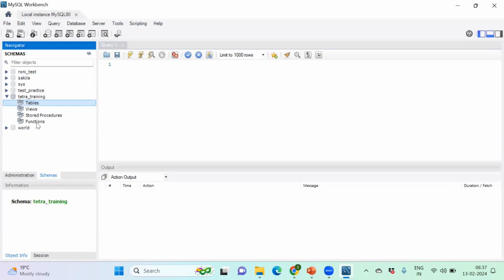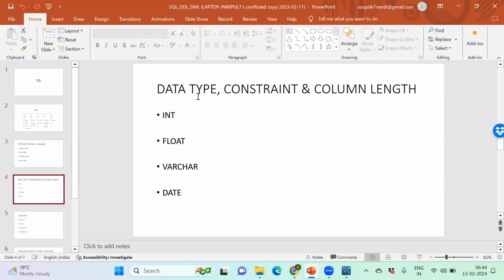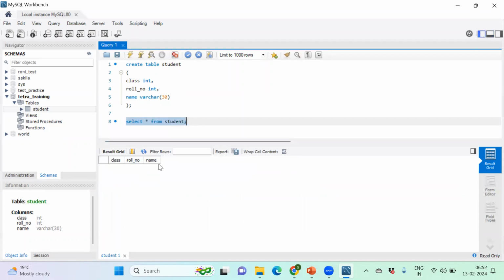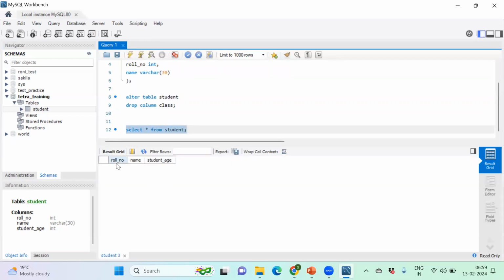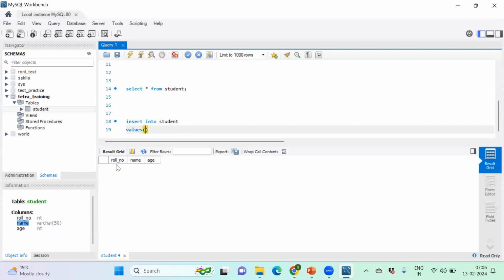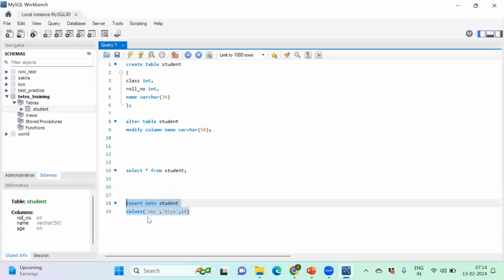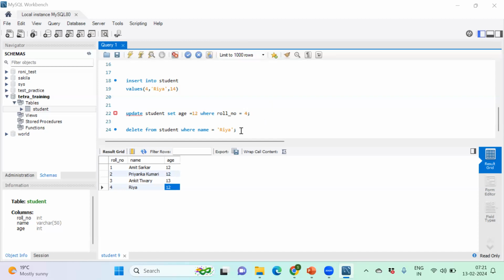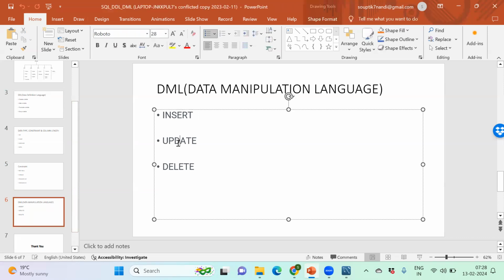Data Course Class 3